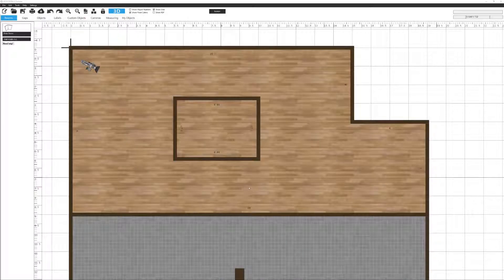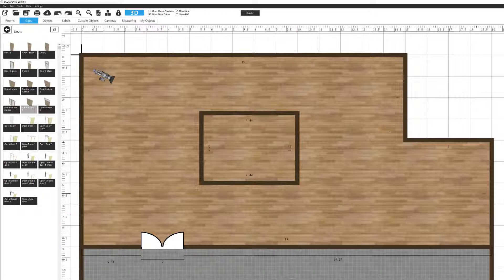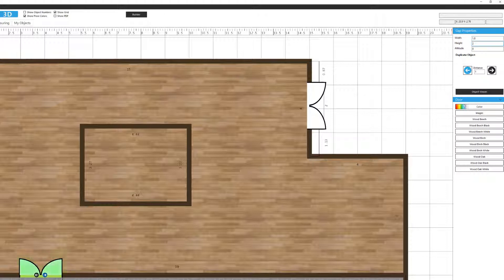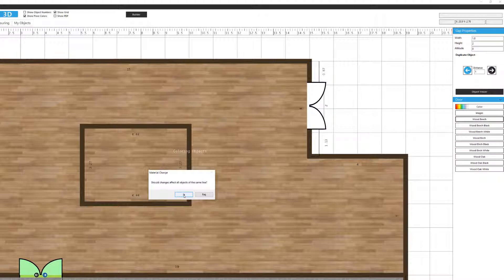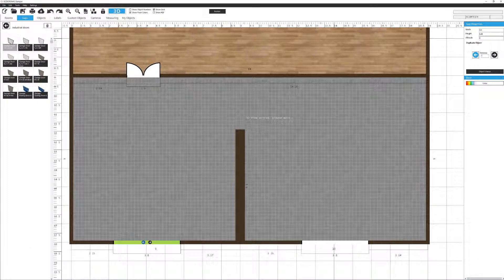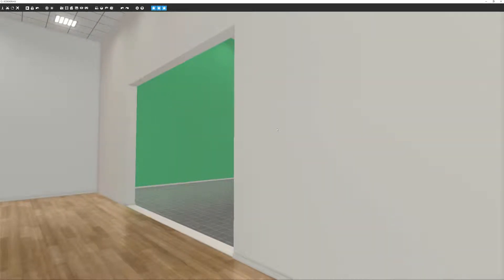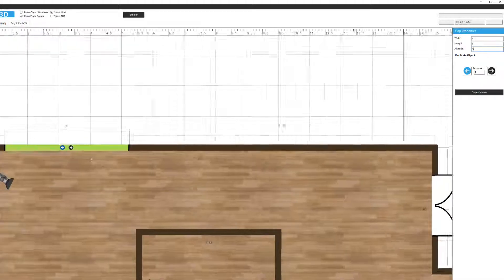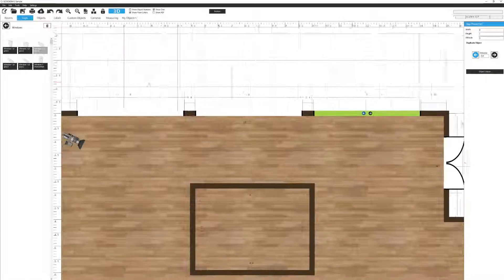Ecdesign 4.6- How to add gaps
This lesson shows you how to work with the gaps. Add & edit doors, windows and openings.